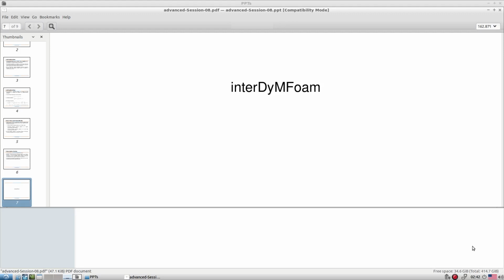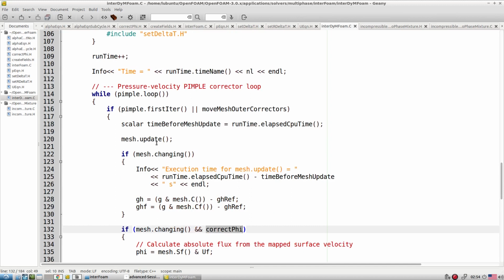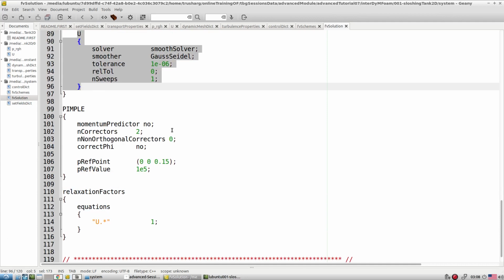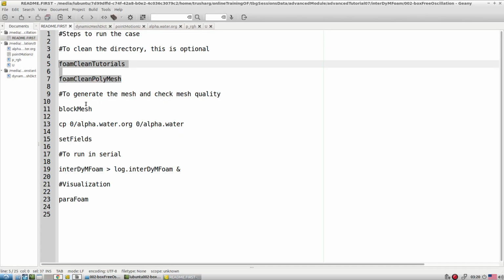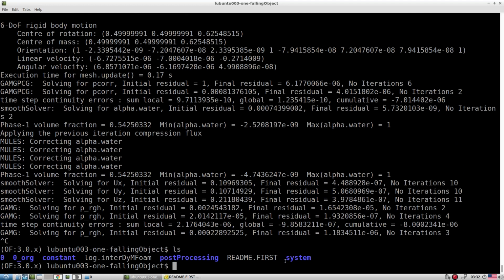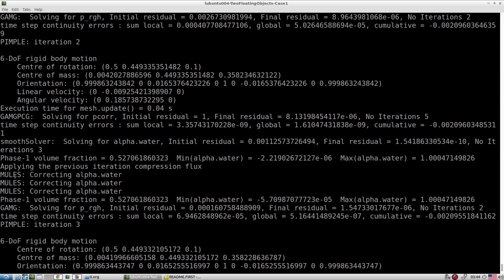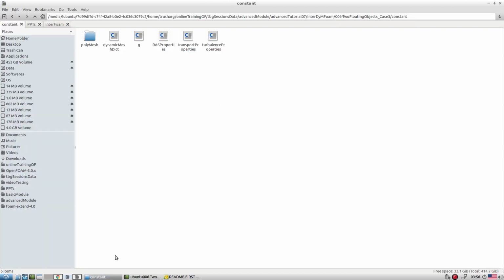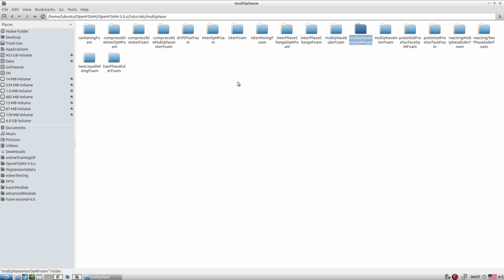OpenFOAM Advanced Training - Module 2 | Session 08 - Part 02